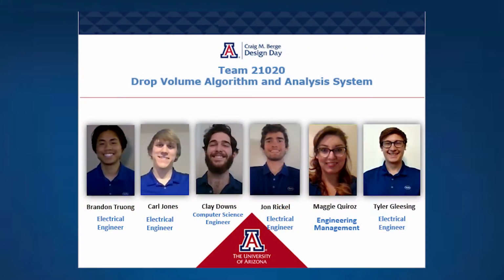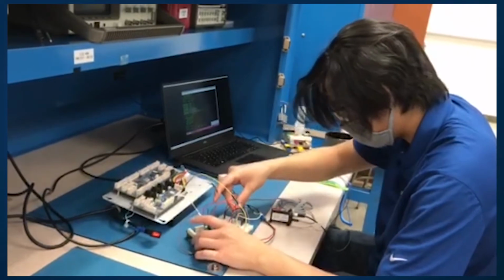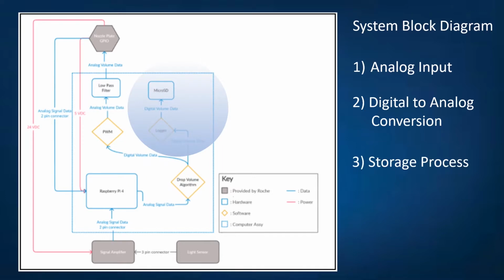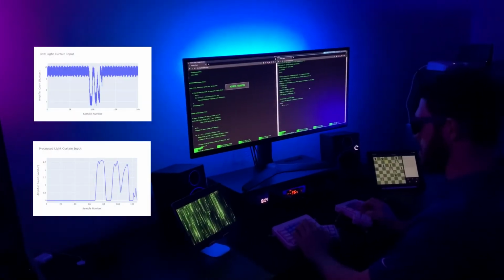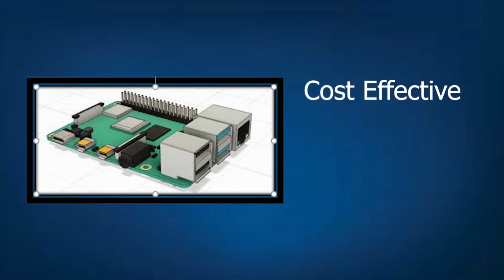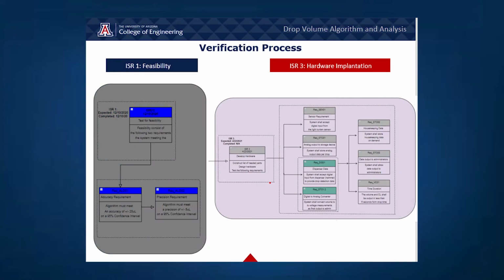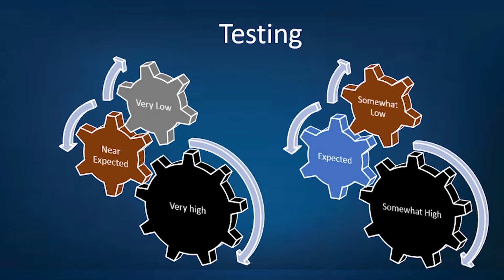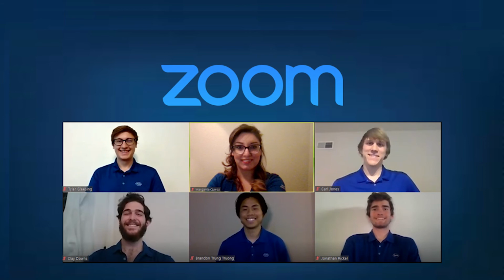21020 – Drop Volume Algorithm & Analysis